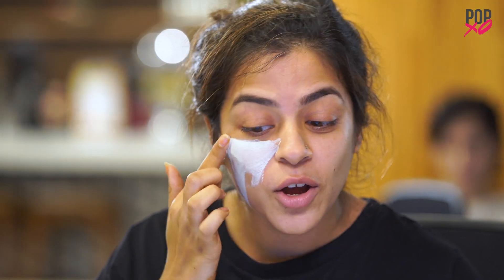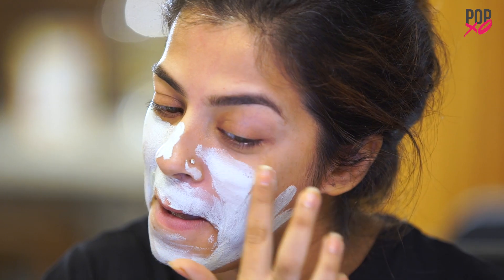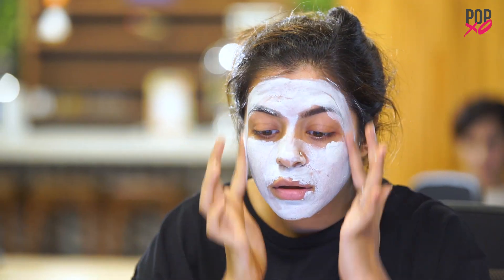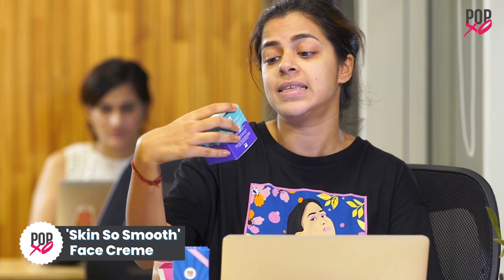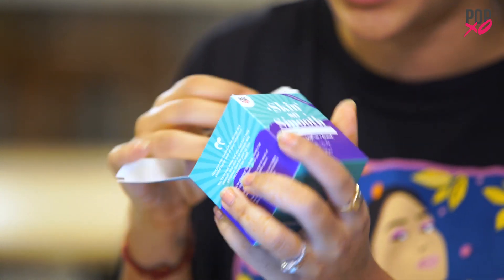Shop@POPxo: Ragini's Fav Products For That Kareena Wala Glow - POPxo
Team POPxo brings to you the best of the beauty world in our latest series, Shop@POPxo! In today's episode, Ragini tries the all-new range of POPxoEverydayBeauty products
Glow On Girl - Egyptian Rose & Honey Face Wash
Glow Baby Glow - Aloe Vera Face Pack
Skin So Smooth - Egyptian White Lotus Face Creme